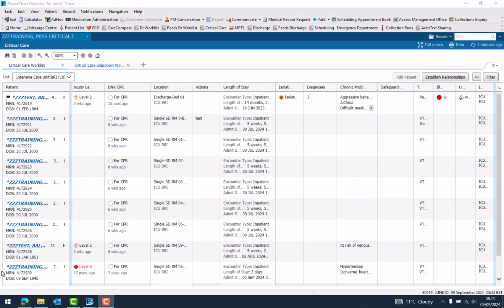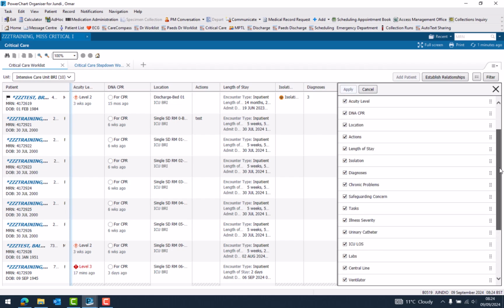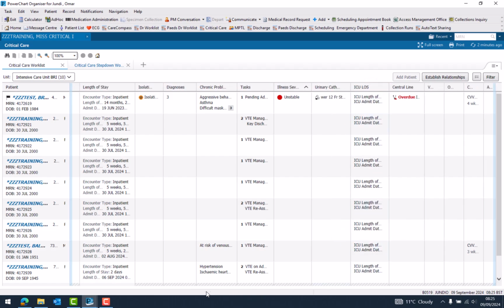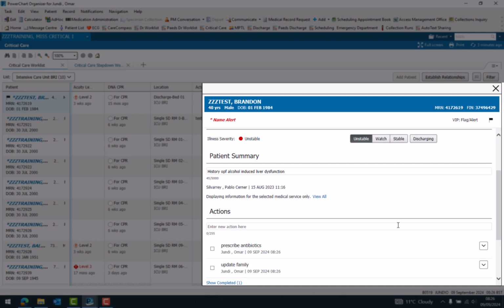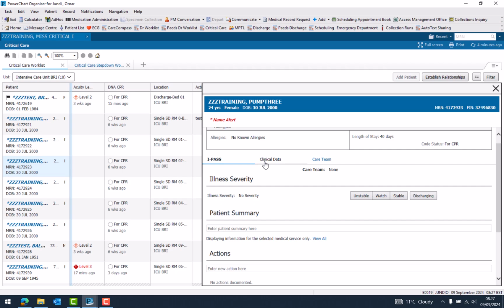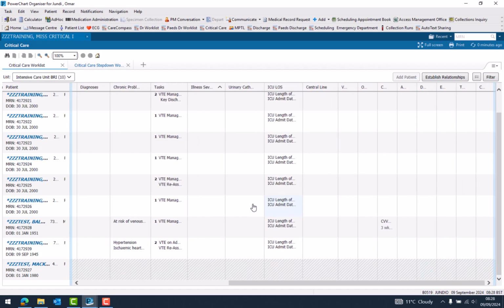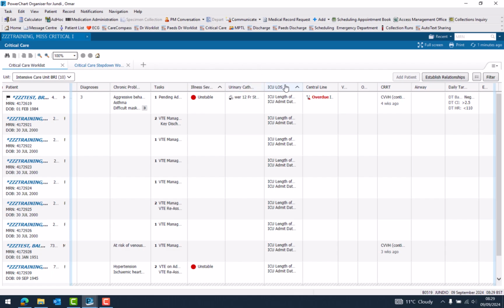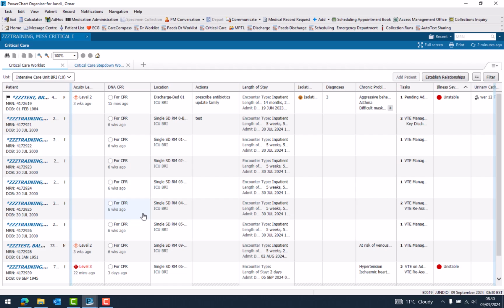ICU Medical Handover and Understanding the Use of iPass